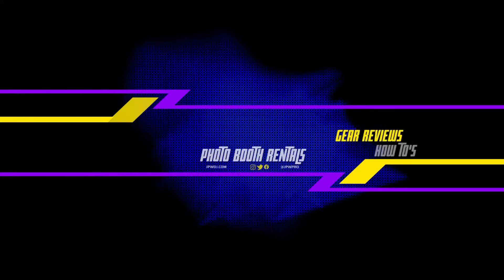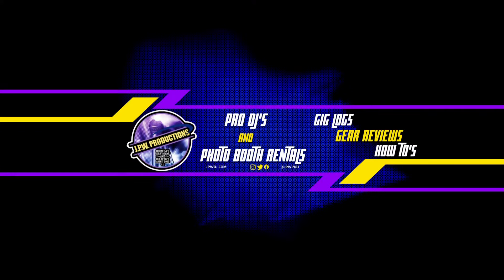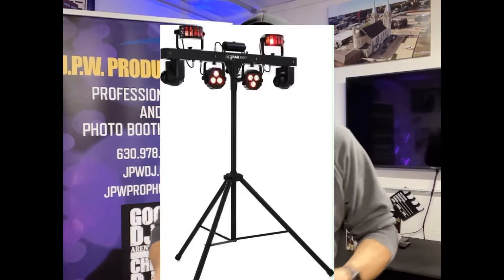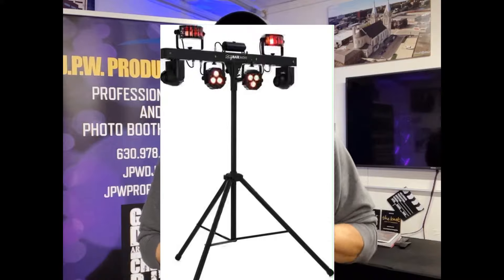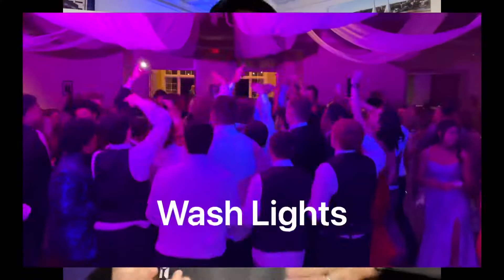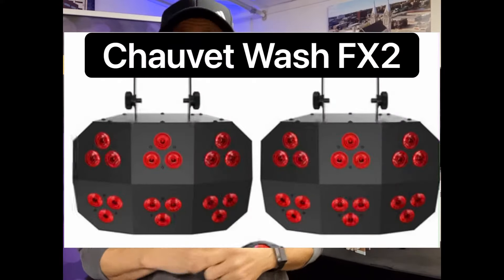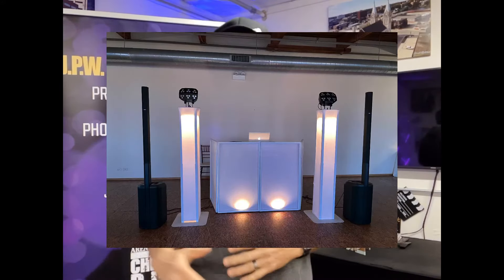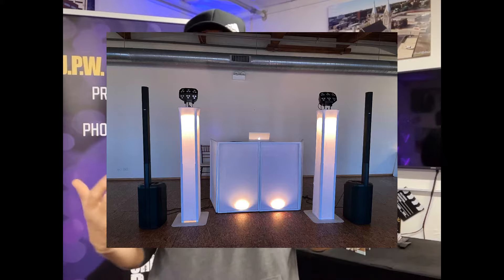No longer using the Gig Bar Move!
In this video I explain why I am no longer using the Gig Bar Move.